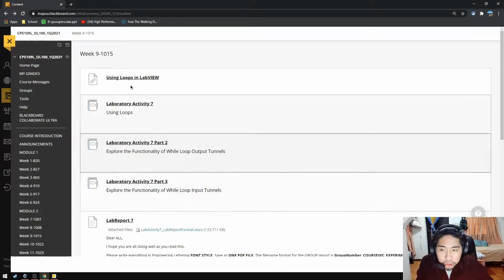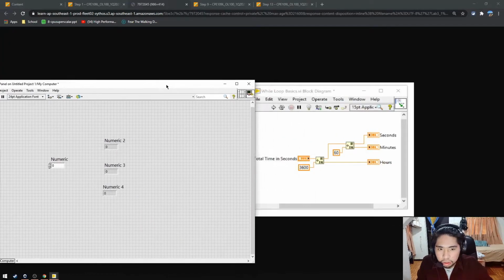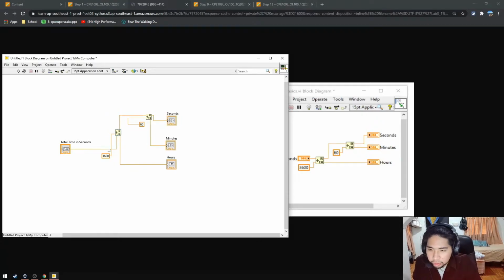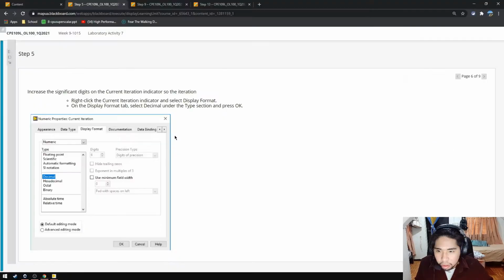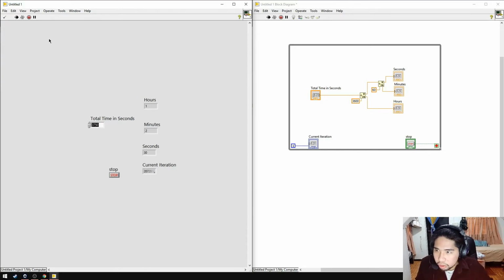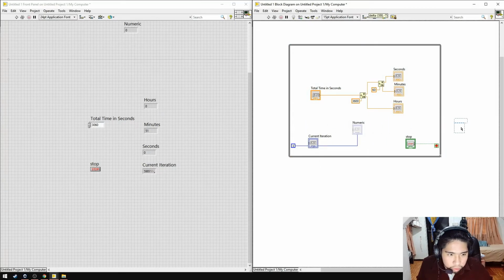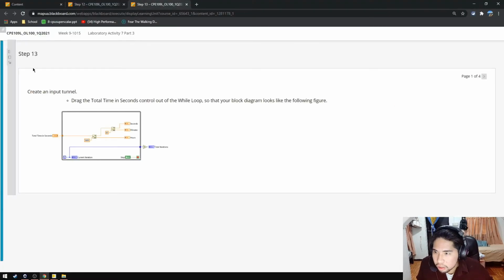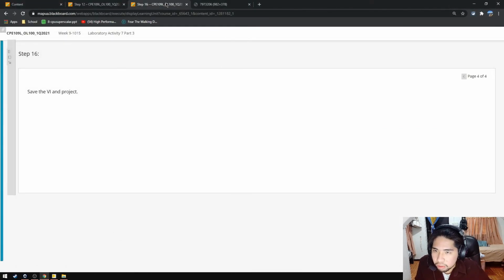Experiment 7: Loops